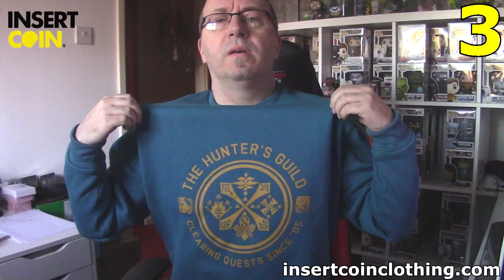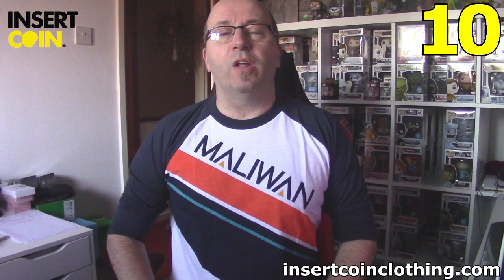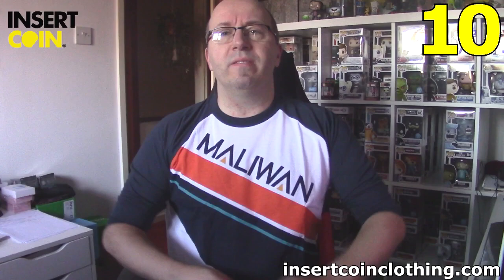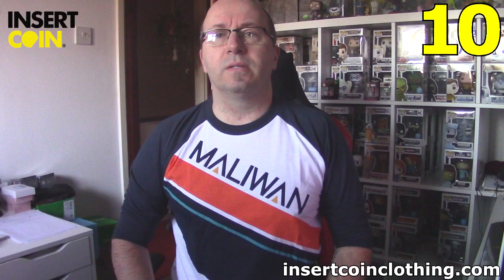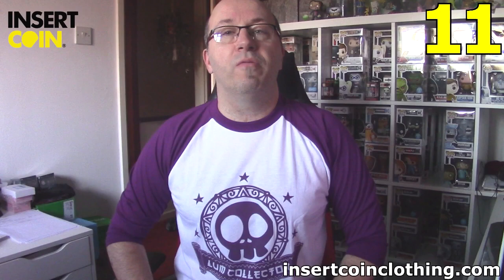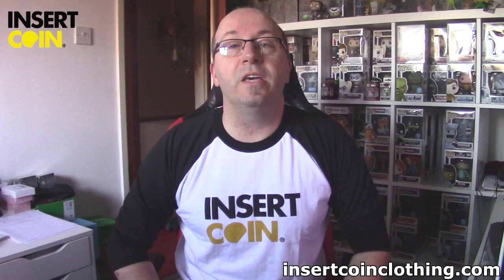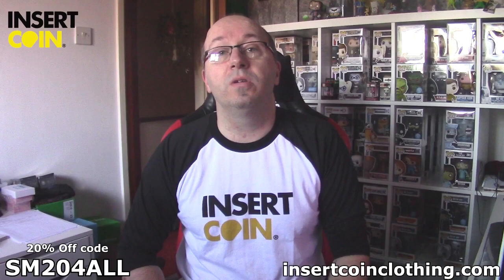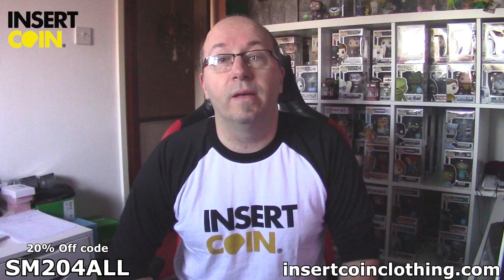➤➤➤ Insert Coin Clothing GIVEAWAY - Watch to win! 😀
Insert Coin Clothing were kind enough to send me a huge bundle of clothing, and also a bunch of codes to giveaway to three lucky viewers!